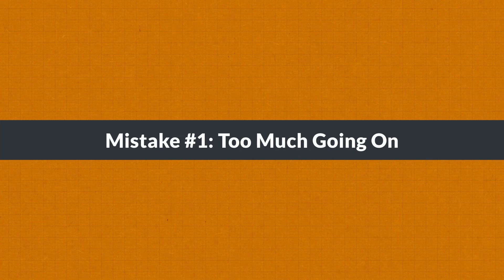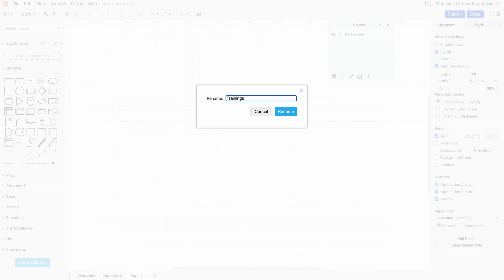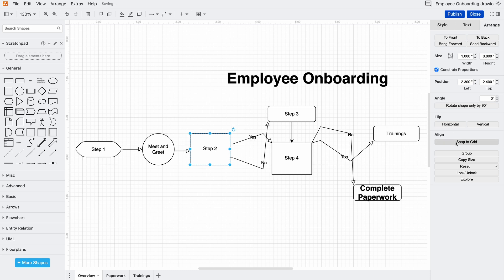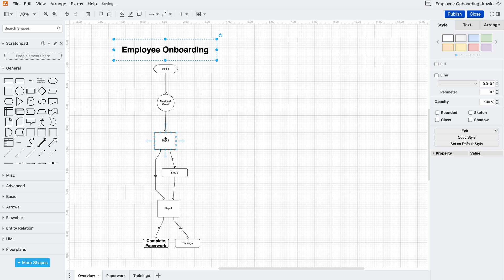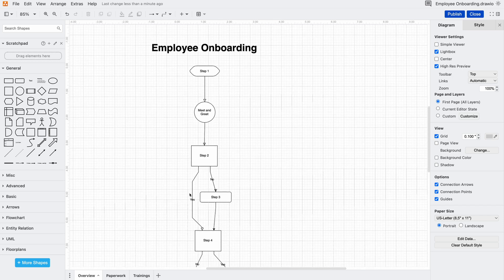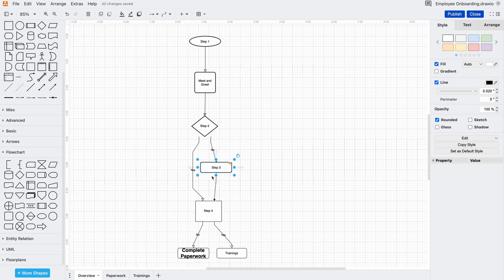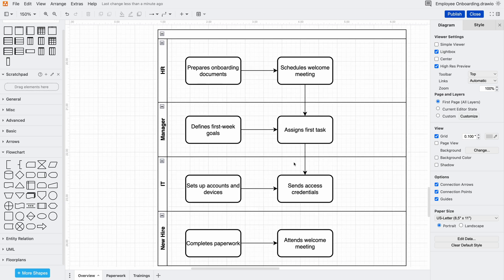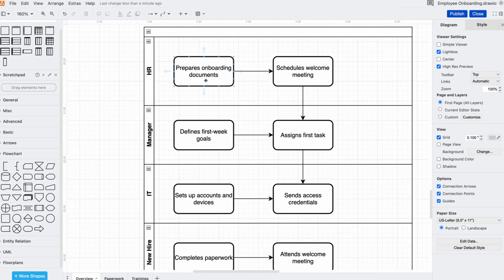5 common diagramming mistakes and how to fix them in draw.io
Making mistakes is a natural part of the learning process - but when it comes to diagrams, even small errors can lead to big misunderstandings. In this video, we break down the 5 most common diagramming mistakes and show you exactly how to fix them. Whether you're creating flowcharts, mind maps, or technical diagrams, these tips will help you communicate your ideas clearly and effectively!